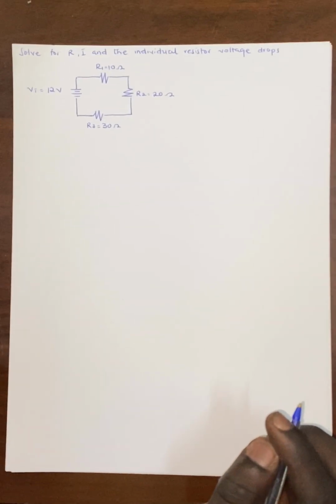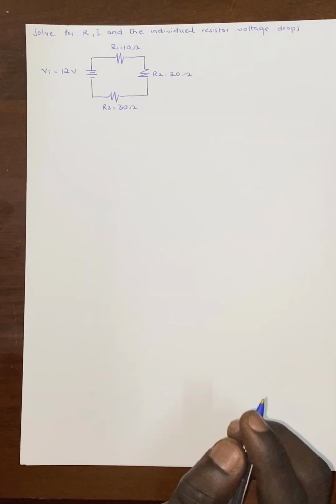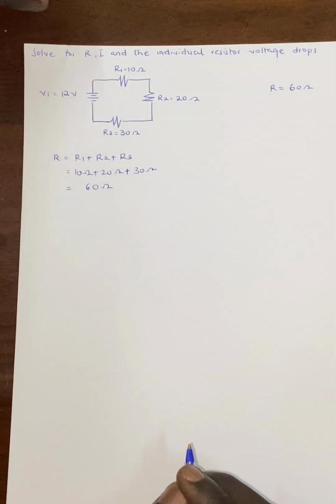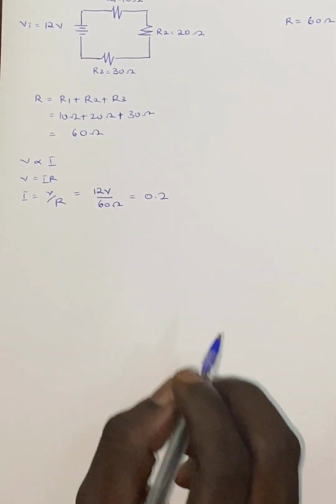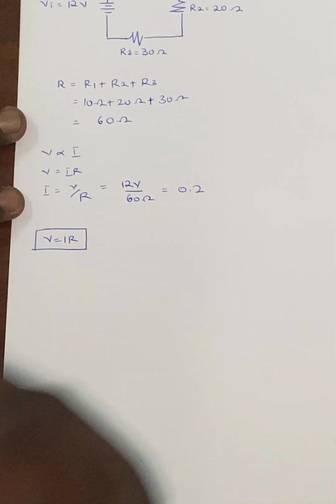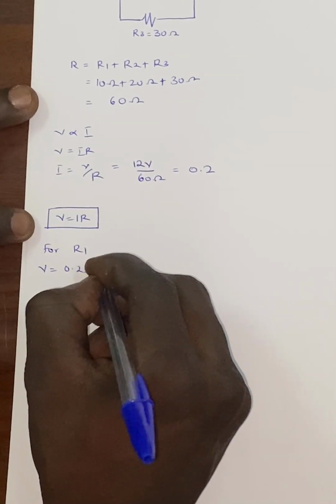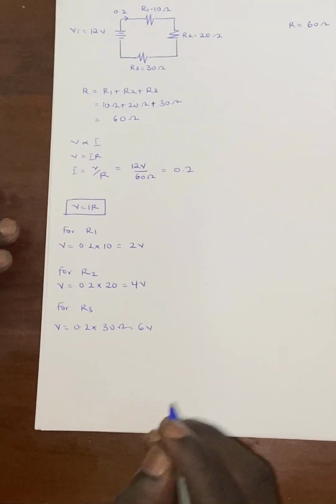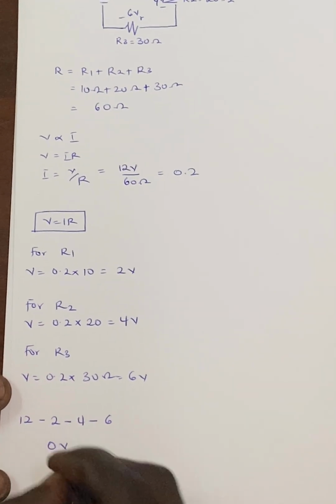Series Circuits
🔌 Series Circuits Explained | Learn Equivalent Resistance, Current & Voltage Drops 🔋

In this tutorial, you’ll learn what a series circuit looks like and how to analyze it step by step. We’ll cover:

✅ How components are connected in a series
✅ How to calculate equivalent resistance
✅ Understanding current flow in a series connection
✅ Finding voltage drops across each component

This lesson is delivered in a clear, concise, and beginner-friendly manner to ensure simplicity and easy understanding. Perfect for students, beginners in electronics, or anyone looking to strengthen their basics in circuit analysis.